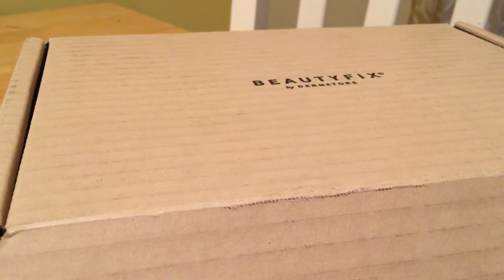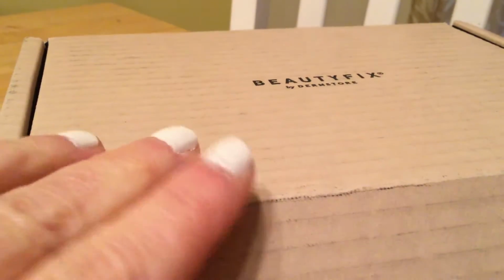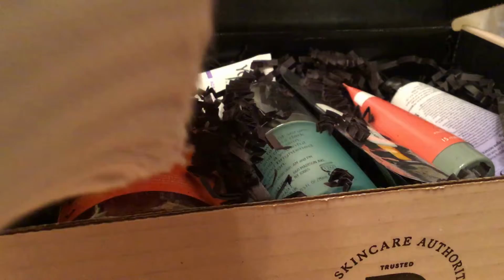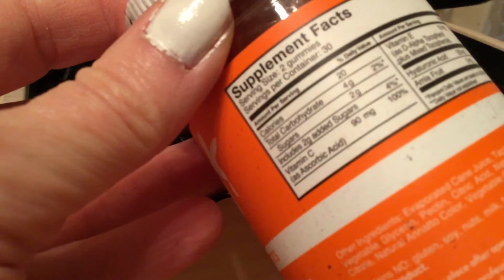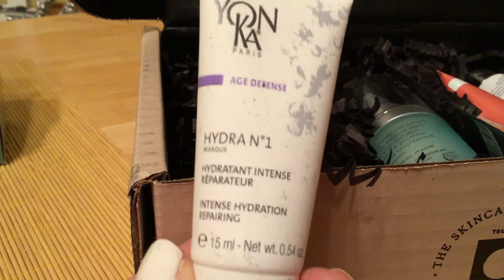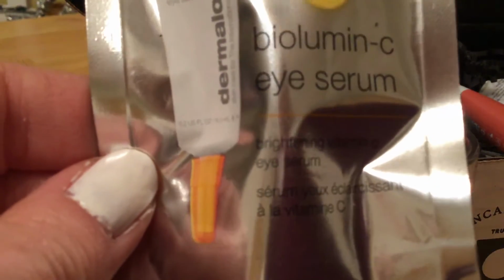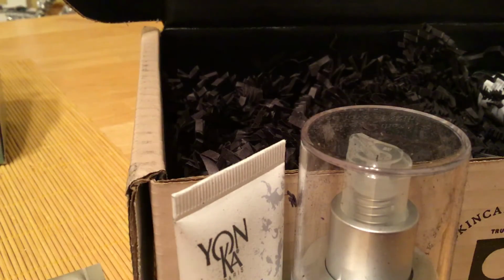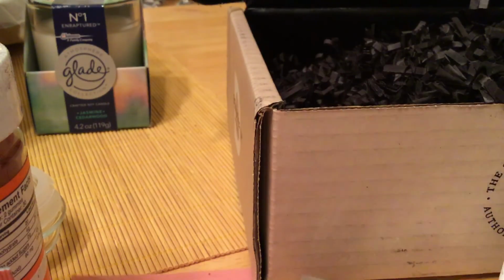Derm store Jan 2020 unboxing